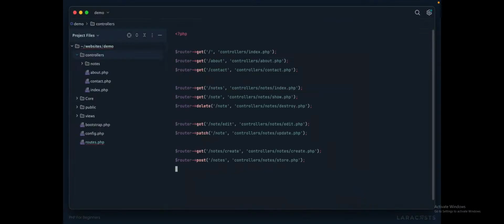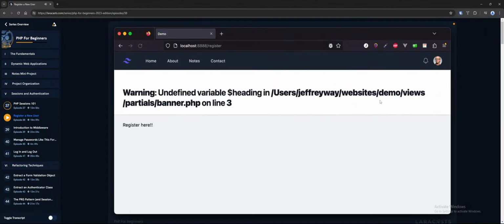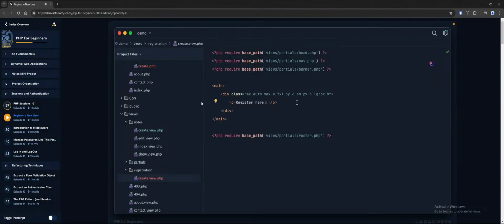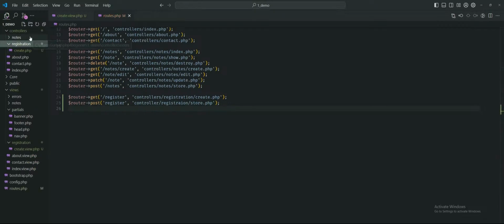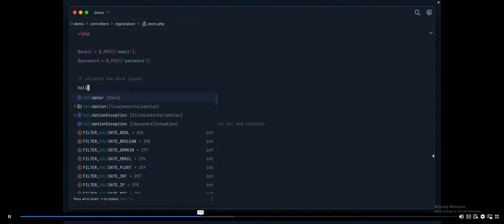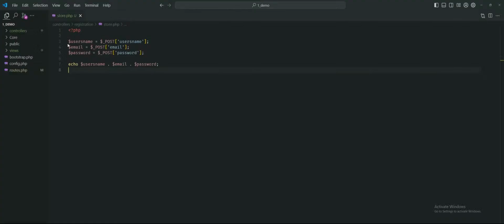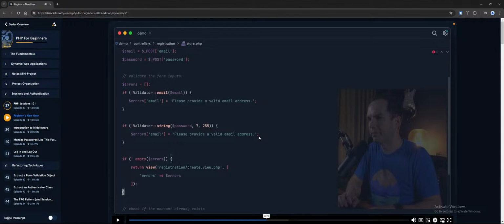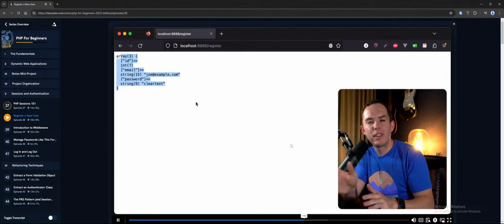Learning PHP [Episode 36] Register A New User